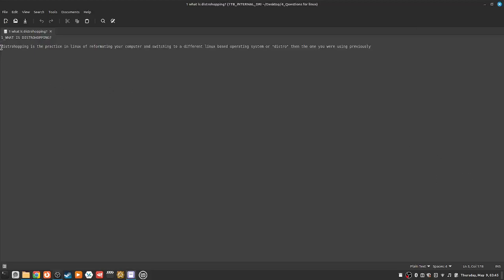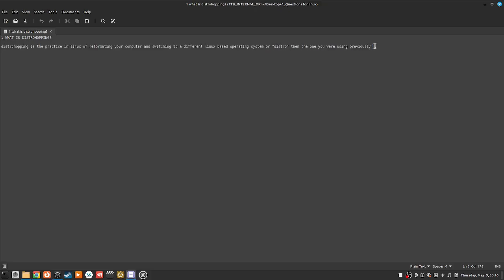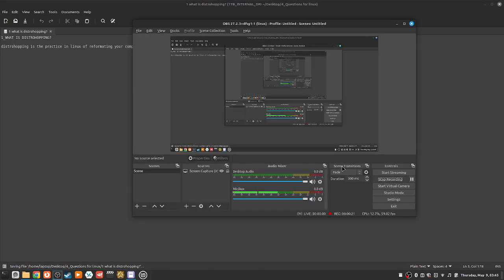611 what is distro hopping?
1_HOW TO LINUX MONERO RECEIVE ADDRESS

85zZmhcns6P2VRq2161bKQFGyyW5w5dgJAYdexge17ubBjmCygmHWD7i43fEtozaqXQ2jjB8Pjivv1EsM5hEmEUc36YWPue8

How To,
How To Linux,
Using Linux,
Linux Os,
Linux Distro,
Linux Distros,
Linux Operating System,
Linux Tutorial,
Linux Tutorial For Beginners,
Linux Tutorials,
Linux For Beginners,
Linux Course,
Linux Beginner Course,
Linux Course For Beginners,
How To Use Linux,
How To Use Linux For Beginners,